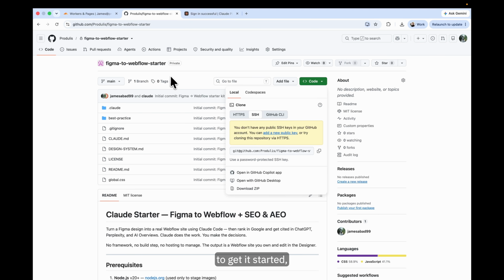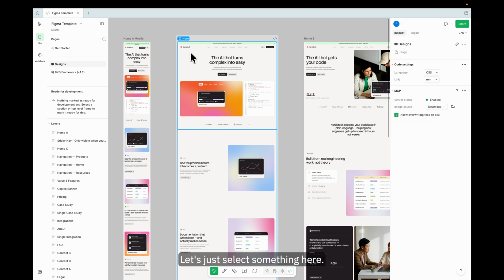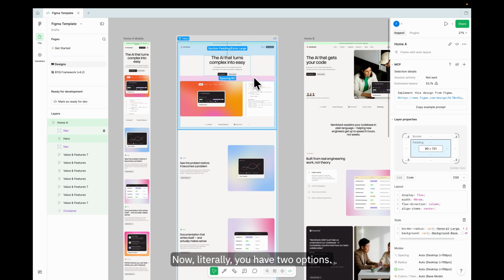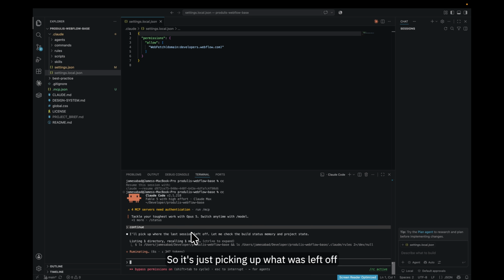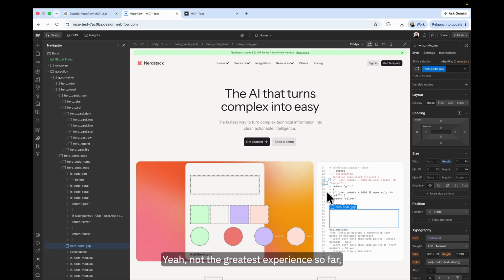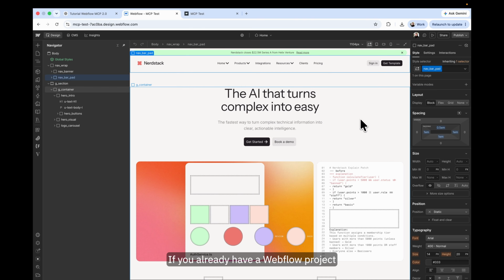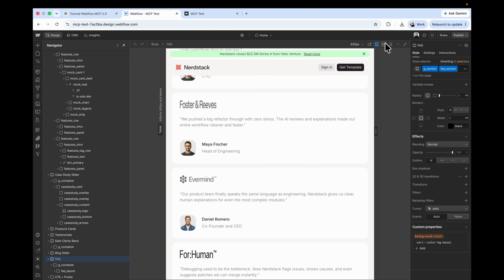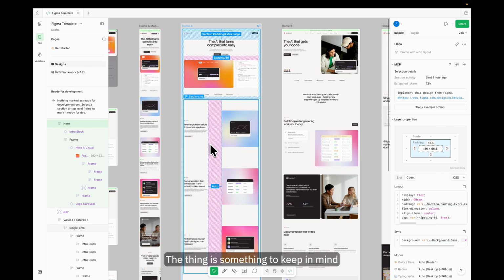The New Webflow MCP Is Actually Good!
Webflow shipped a new version of their MCP, so I connected it to the Figma MCP
and asked Claude to build a real homepage from a Figma file — start to finish,
nothing cut out.
The short version: the MCP itself is a big improvement over the last one, and
the class naming it produces is genuinely clean. But it's slow, the result lands
at maybe 80% of the design, and you will iterate. The bigger question I get into
around the halfway mark is whether Webflow still makes sense at all in 2026 when
the pricing scales the way it does.
I'm using a starter repo that has the Lumos docs (Timothy Ricks) and Client First
docs (Finsweet) already pulled in as skills, so Claude has real framework context
instead of guessing. It asks you which one you want before it starts.